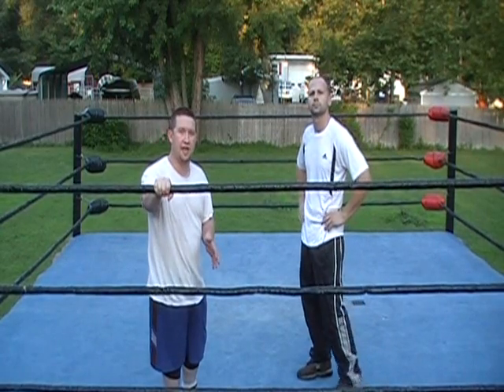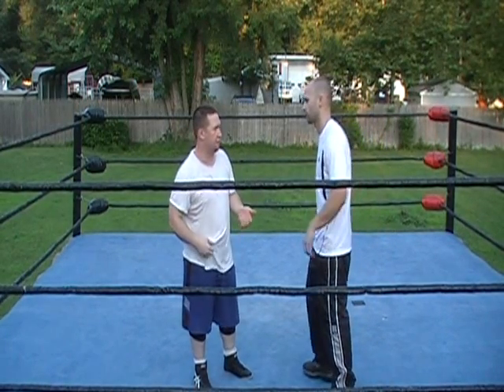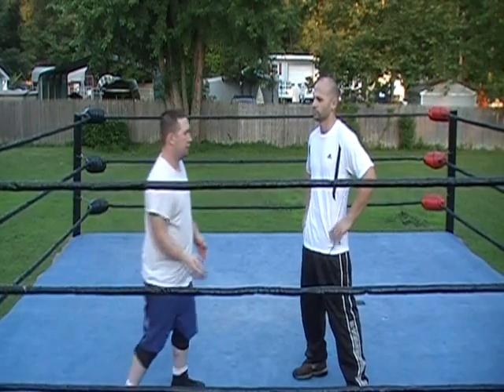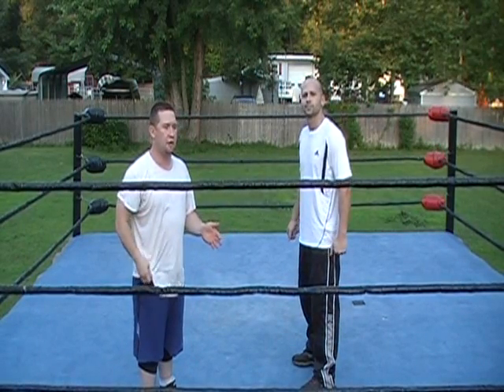Punches - How to do Pro Wrestling Punches & Strikes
We explain some pro wrestling punches. ***Do not attempt this move unless you are in a real pro wrestling ring, and have been trained by a professional. Otherwise, you could easily be injured. This video is meant for reference only, and is not intended to replace real pro wrestling training.--